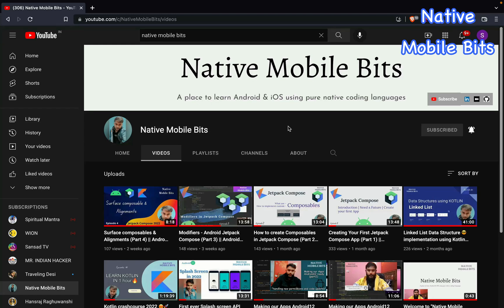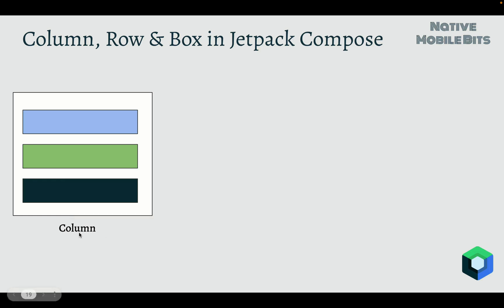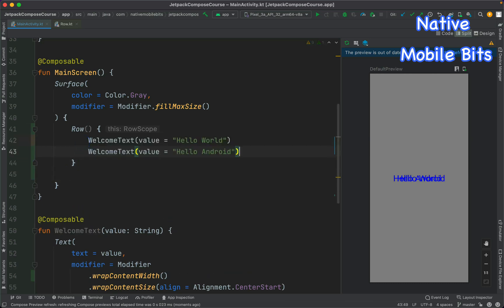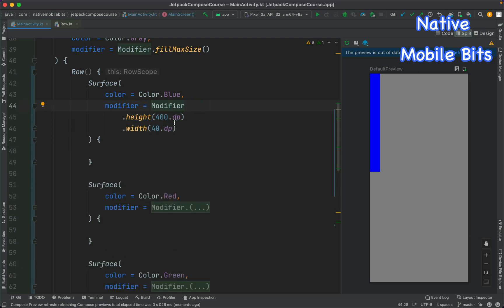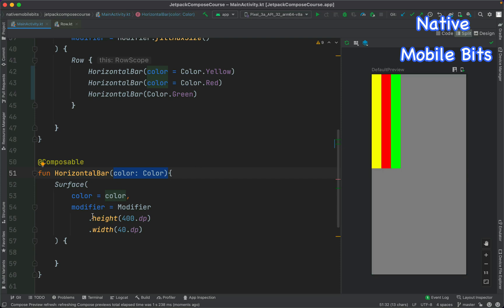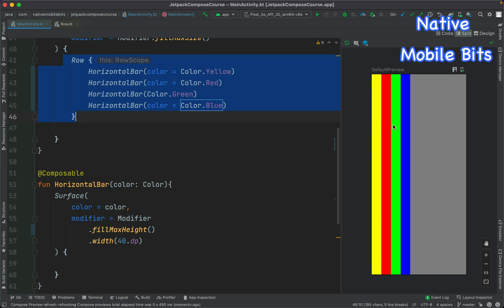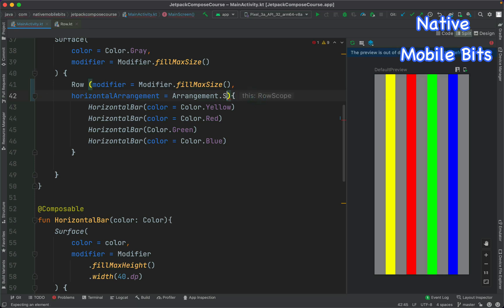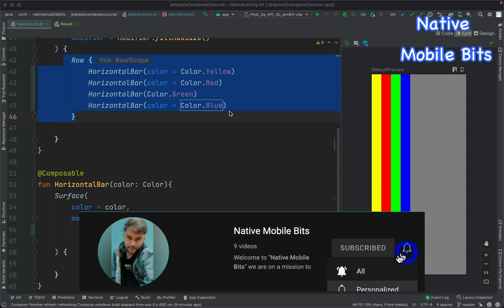Row composable & row arrangements (Compose theory)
In this video we will learn about Row composable & how we can use multiple composable and place it in horizontal orientation, we will also learn about different arrangements in Row composable.